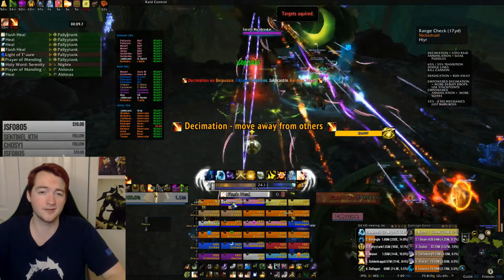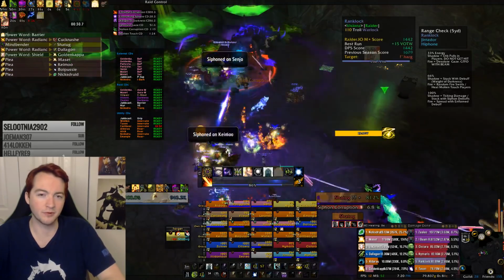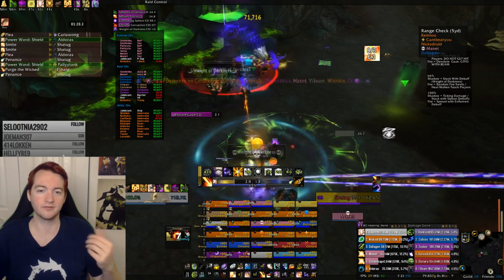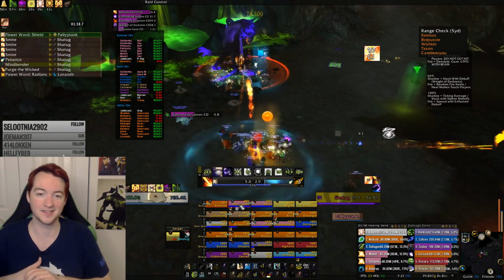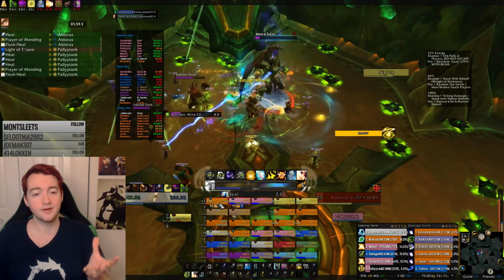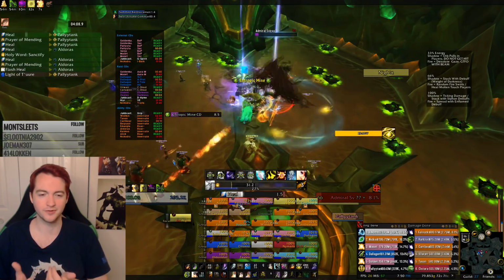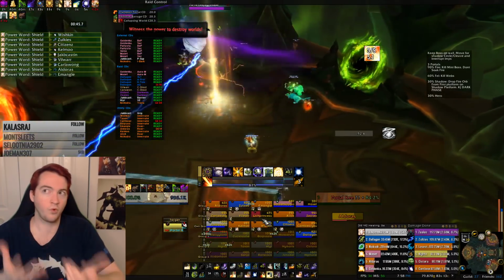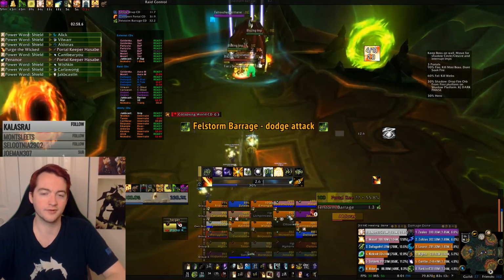[Legion] Healing Heroic Antorus Part 1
Healing Tips for the First 4 bosses in Heroic Antorus, the Burning Throne. Garothi Worldbreaker, Felhounds of Sargeras, Antoran High Command and Portal Keeper Hasabel.